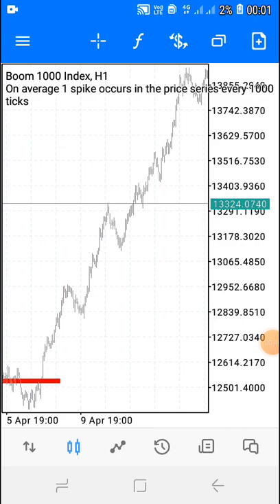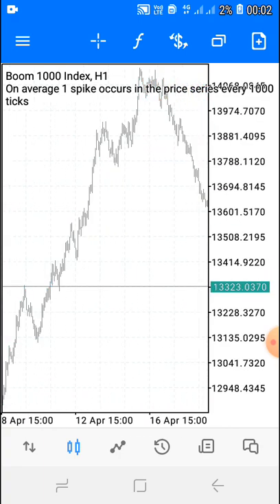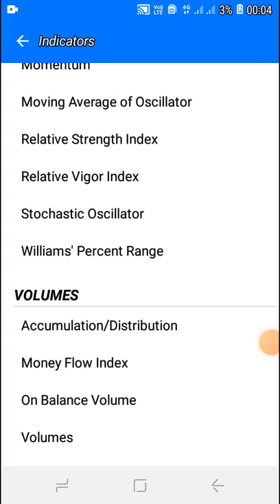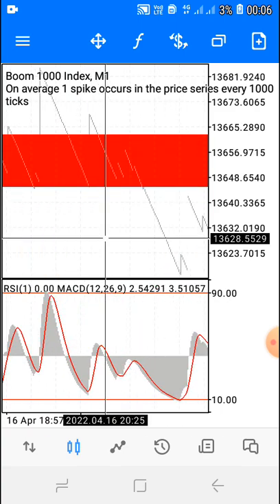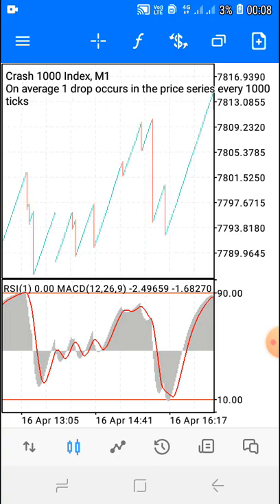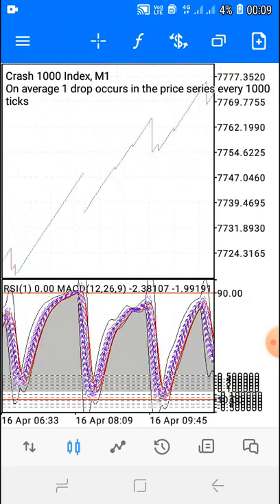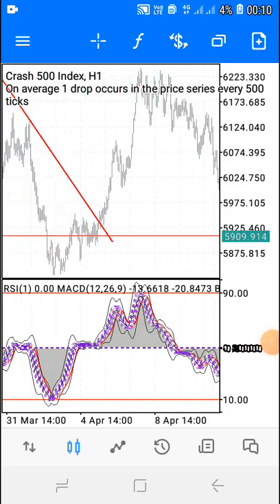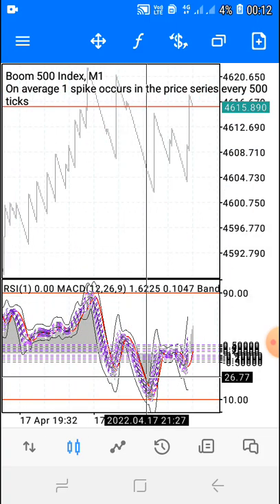NEW BOOM AND CRASH SCALPING STRATEGY|MUST WATCH